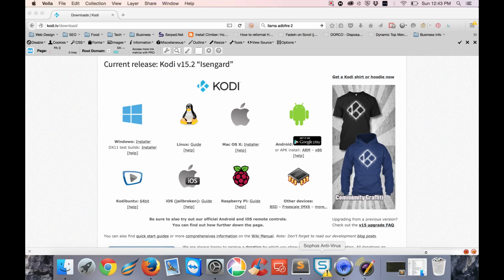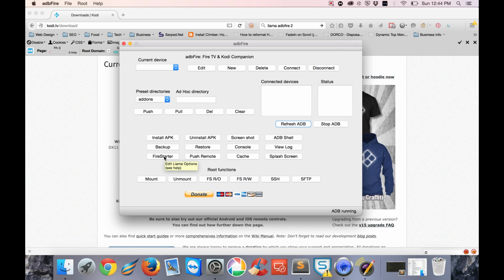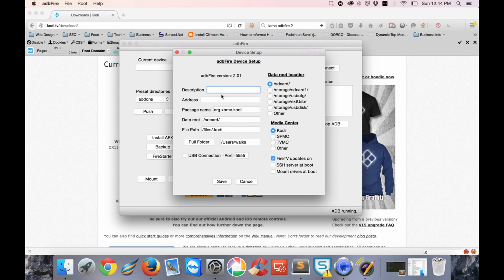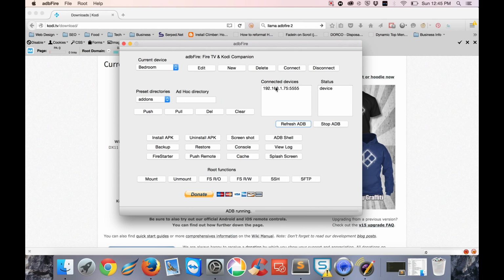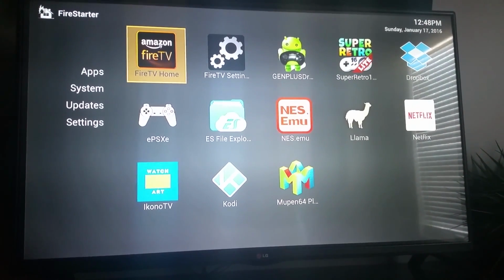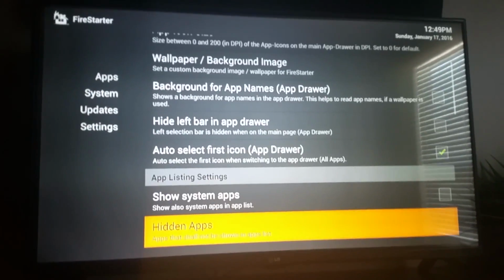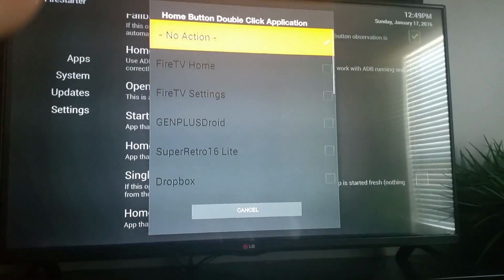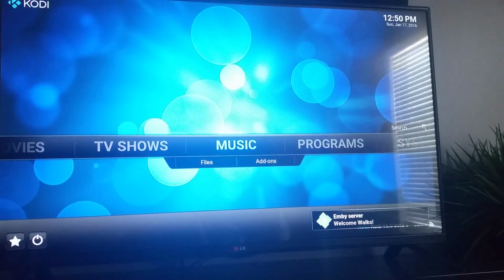How To Install Firestarter on your Amazon FireTV and Setup Kodi Shortcut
Follow this guide and learn how to install Firestarter on your Amazon Fire TV.  Use Firestarter to install a Kodi Shortcut.

Firestarter is a change to ADBFire as the original work around using IkonoTV no longer works on the newer OS.